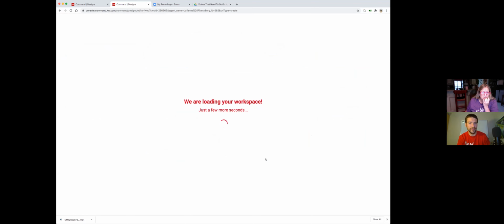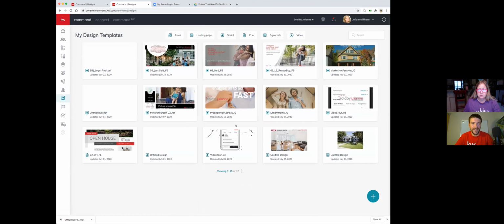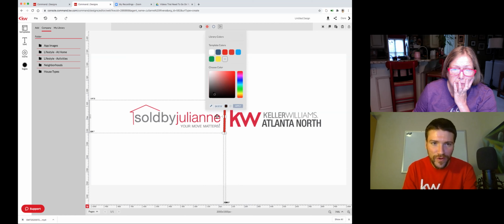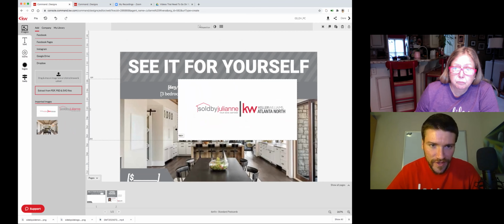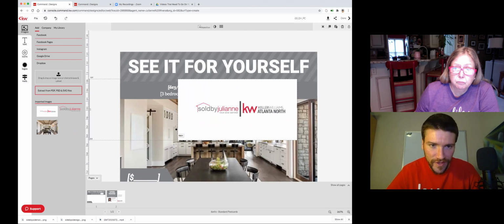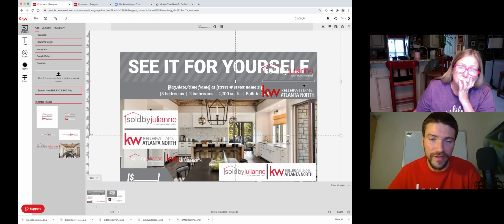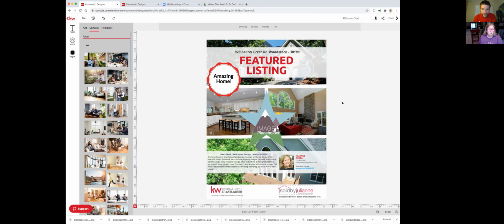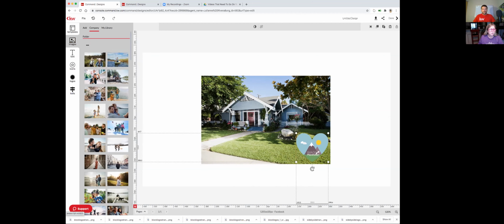Command Happy Hour | 7/22/20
Command Happy Hour

Taught by Kevin Jackson on 7/22/20